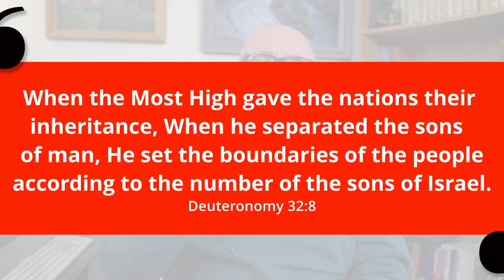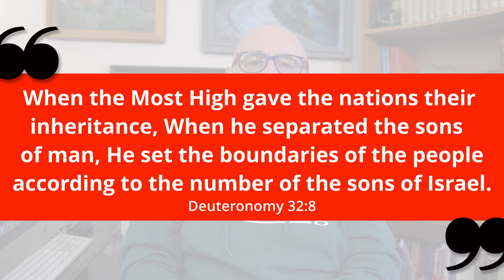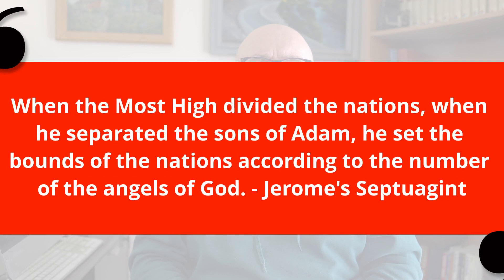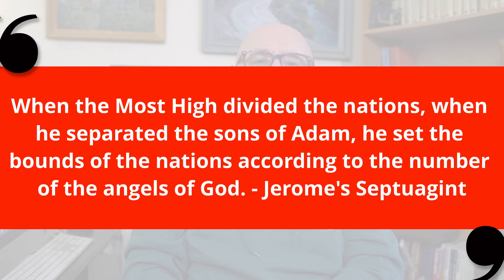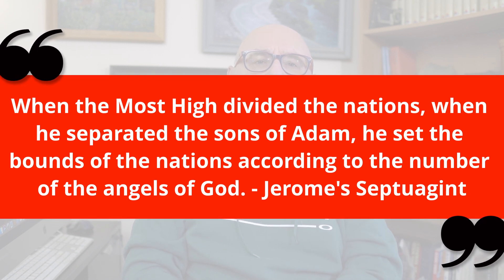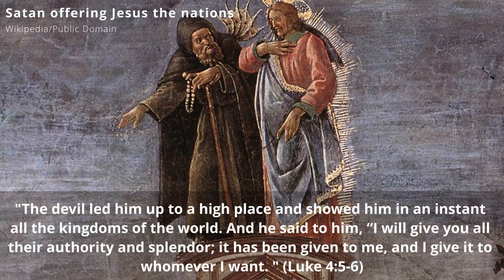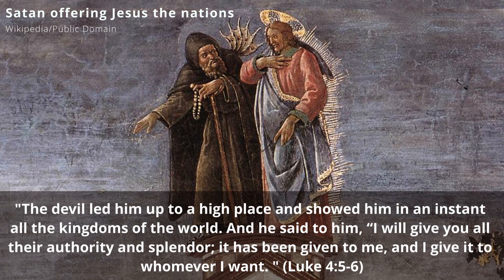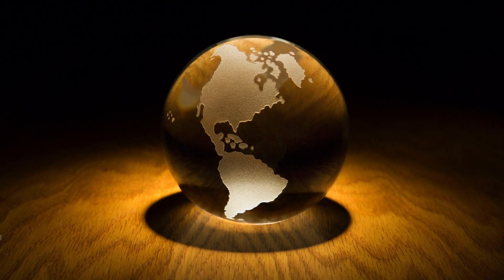What the Septuagint Bible tells us about fallen angels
In this podcast, I discuss the Septuagint Bible's interesting translation of a verse in Deuteronomy, that may help explain the transformation taking place in our modern culture. It may also help us understand how fallen angels are able to influence governments and politicians.